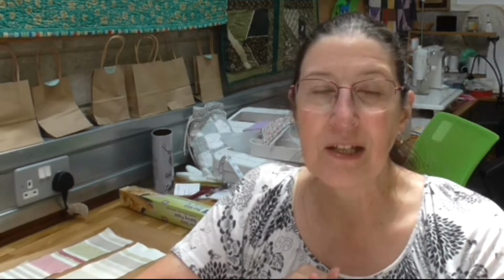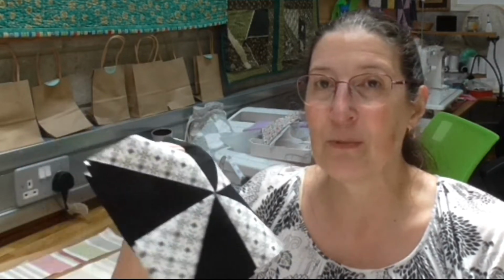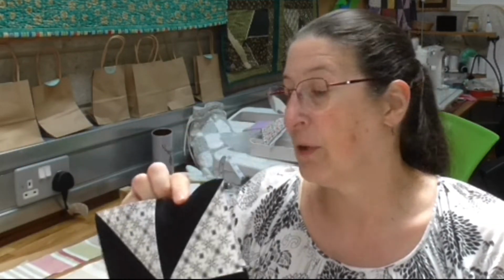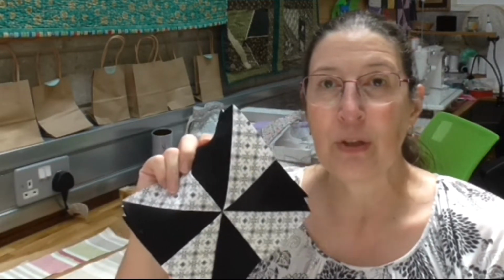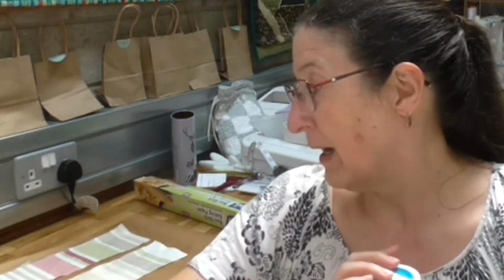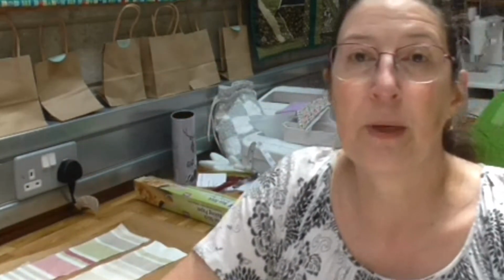Work In Progress Wednesday Episode 10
What are you working on this week?  Do share in the comments below.

I have classes running in the studio and online over the summer.
Works in progress include a tartan quilt, pinwheel blocks, lunch bag made from fabric treated with Heat and Bond Liquid Vinyl.  All the scraps are getting sorted, cut into squares and scraps ready for some scrap busting projects later in the year.

You are invited to join us for a 12 Hour sewing marathon! Together we’ll have the opportunity to come together and sew, crochet, cross stitch, or whatever your passion. This is a beautiful opportunity to begin a new project or work on an unfinished one! We will be meeting on July 22nd from 9am MST to 9pm MST, and you’ll be able to join in for as much of the marathon as you like. Come for the full 12 hours, or come just for a few hours - it’s totally up to you.

We have so many fun activities planned throughout the marathon! We’ll be playing games, demoing our favourite sewing tools, and sharing sewing tips and tricks. You’re more than invited to bring a friend - and we know that you’ll make some new friends at the marathon, too. To participate, join in using the link below anytime on July 22nd between 9am MST and 9pm MST. .